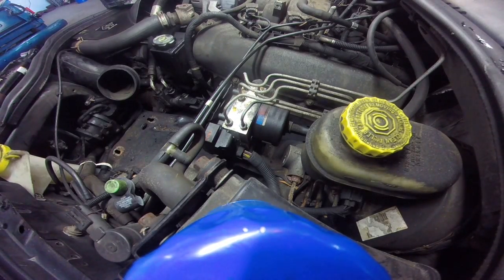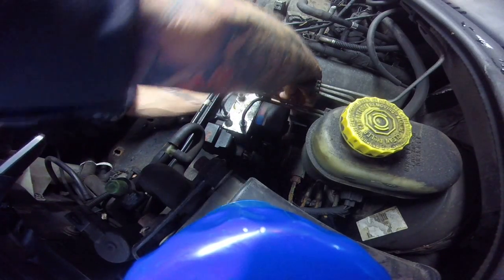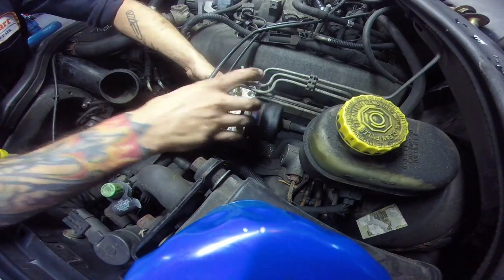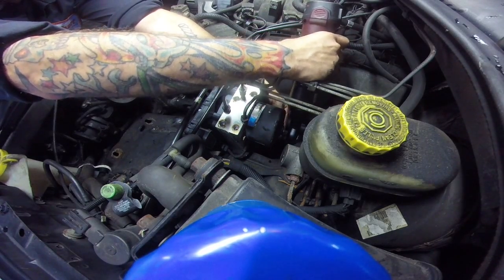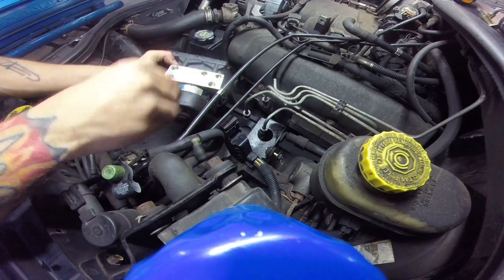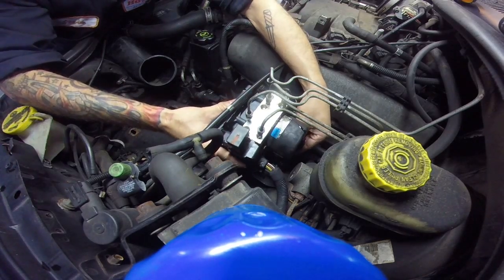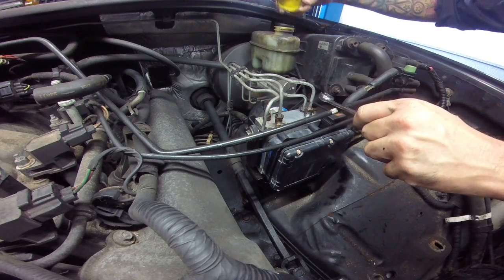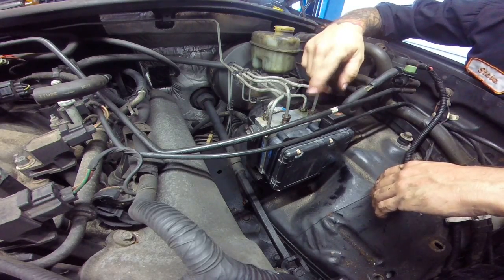01 jeep grand cherokee abs pump/module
ok so this 01 grand cherokee is back for a abs pump or some just call it the module for repair these things are pretty simple compared to other models make sure you put 10 miles on it to clear the abs code check us out on fb share and subscribe